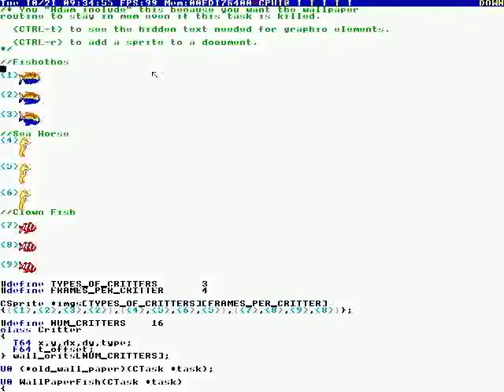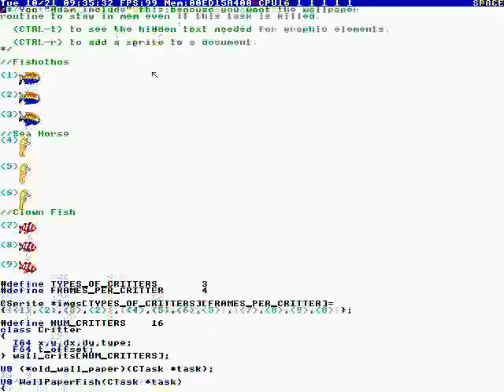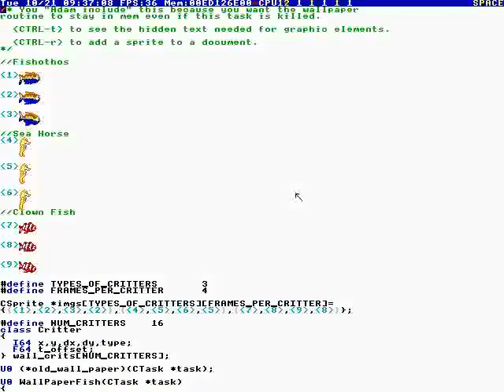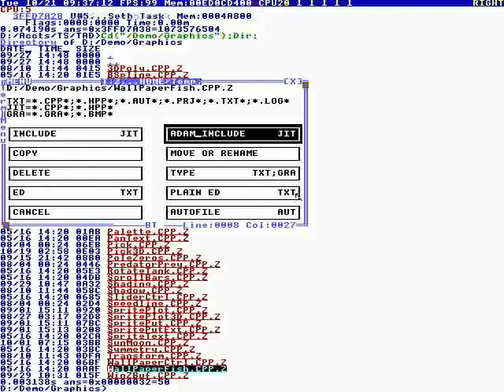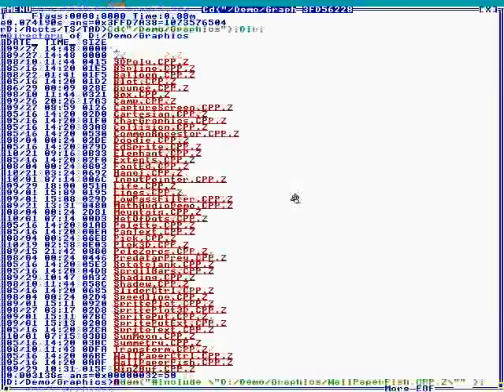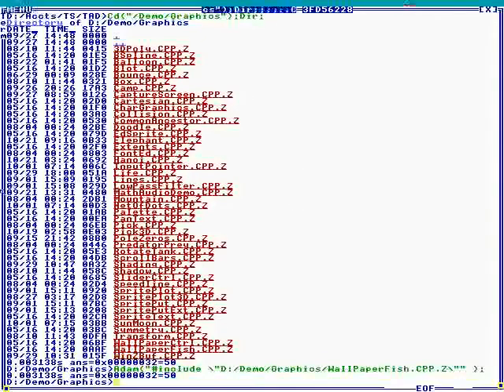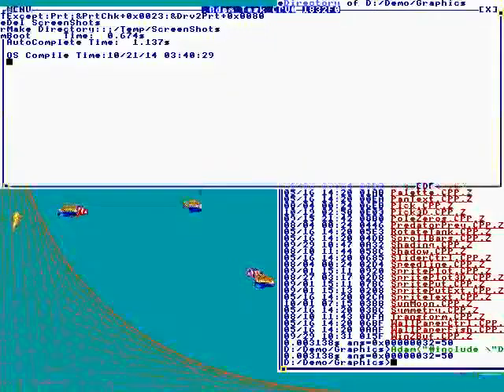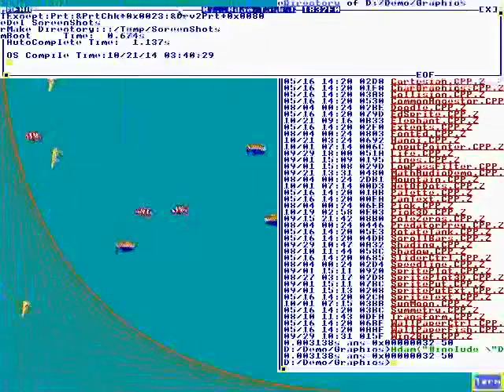314 - 5-Minute Random Code Walk-Thru #61 (TempleOS) [2014]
Full File Name: 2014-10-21T00:01:00+00:00 - TempleOS - 5-Minute Random Code Walk-Thru #61 (1cglEdkaY5Q).mkv